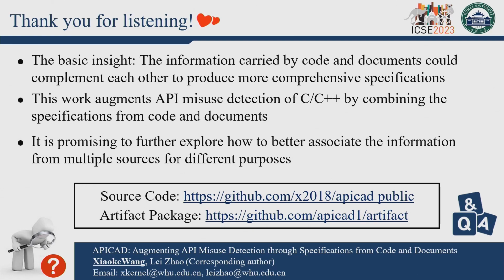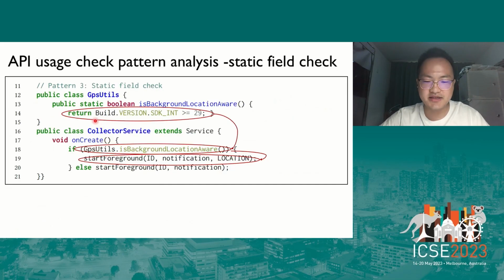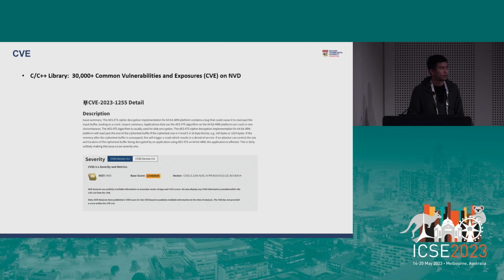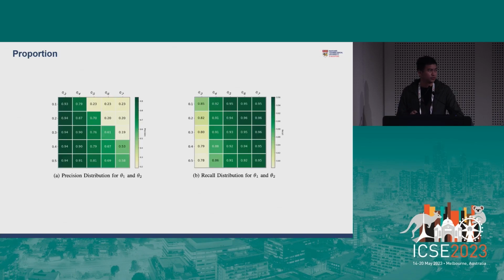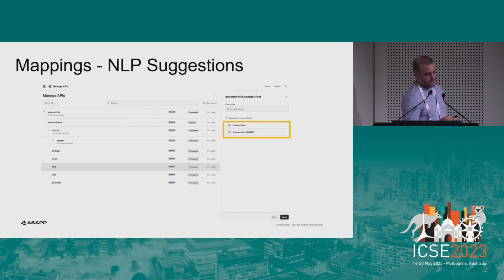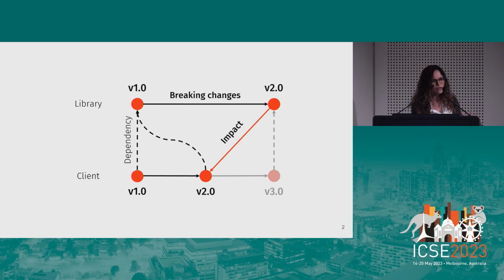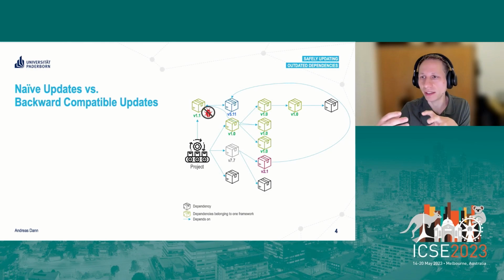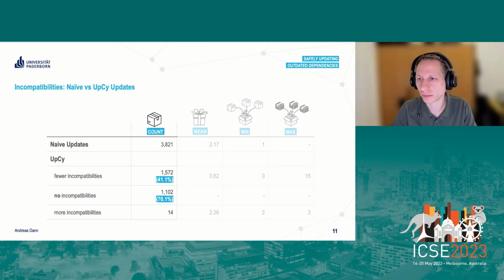ICSE 23 - APIs and Libraries Session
UpCy: Safely Updating Outdated Dependencies
Technical Track
Andreas Dann Paderborn University, Ben Hermann TU Dortmund, Eric Bodden Heinz Nixdorf Institut, Paderborn University and Fraunhofer IEM

APICAD: Augmenting API Misuse Detection Through Specifications From Code And Documents
Technical Track
Xiaoke Wang Wuhan University, Lei Zhao Wuhan University

Compatibility Issue Detection for Android Apps Based on Path-Sensitive Semantic Analysis
Technical Track
Sen Yang Army Engineering University of PLA, Sen Chen Tianjin University, Lingling Fan Nankai University, Sihan Xu Nankai University, China, Zhanwei Hui Academy of Military Science, Song Huang Army Engineering University of PLA

OSSFP: Precise and Scalable C/C++ Third-Party Library Detection using Fingerprinting Functions
Technical Track
Wu Jiahui Nanyang Technological University, Zhengzi Xu Nanyang Technological University, Wei Tang Tsinghua University, Lyuye Zhang Nanyang Technological University, Yueming Wu Nanyang Technological University, Chengyue Liu Scantist, Kairan Sun Singapore University of Technology and Design, Lida Zhao Nanyang Technological University, Yang Liu Nanyang Technological University

Scaling Web API Integrations
SEIP - Software Engineering in Practice
Guido Chari Asapp, Brandon Sheffer ASAPP, Branavan Branavan ASAPP, Nicolas D'Ippolito ASAPP

Giving Back: Contributions Congruent to Library Dependency Changes in a Software Ecosystem
Journal-First Papers
Supatsara Wattanakriengkrai Nara Institute of Science and Technology, Dong Wang Kyushu University, Japan, Raula Gaikovina Kula Nara Institute of Science and Technology, Christoph Treude University of Melbourne, Patanamon Thongtanunam University of Melbourne, Takashi Ishio Future University Hakodate, Kenichi Matsumoto Nara Institute of Science and Technology

Breaking Bad? Semantic Versioning and Impact of Breaking Changes in Maven Central
Journal-First Papers
Lina Ochoa Eindhoven University of Technology, Thomas Degueule CNRS, LaBRI, Jean-Rémy Falleri Bordeaux INP, Jurgen Vinju CWI; Eindhoven University of Technology